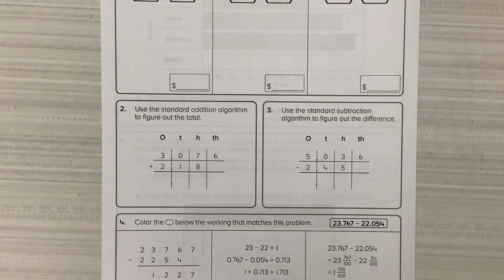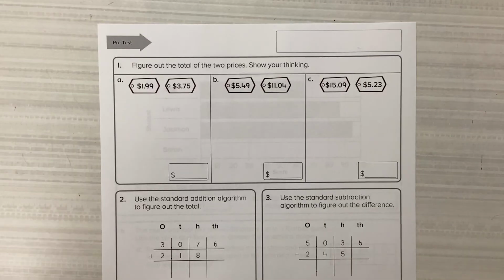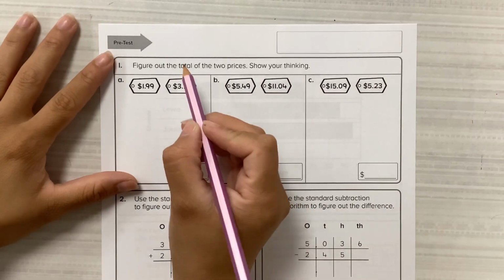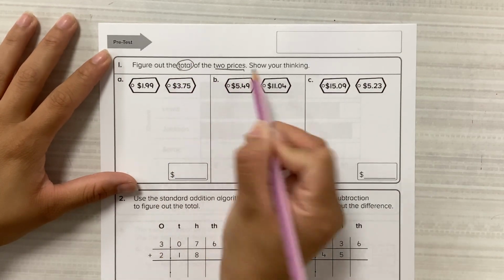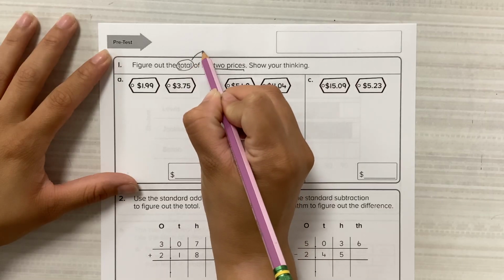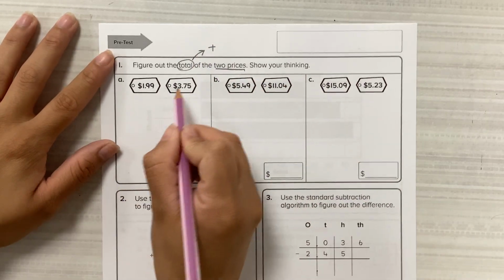Module 2 Review